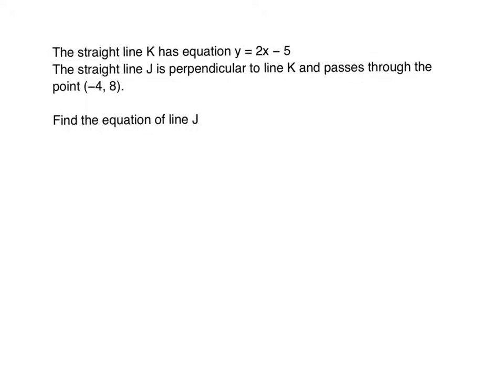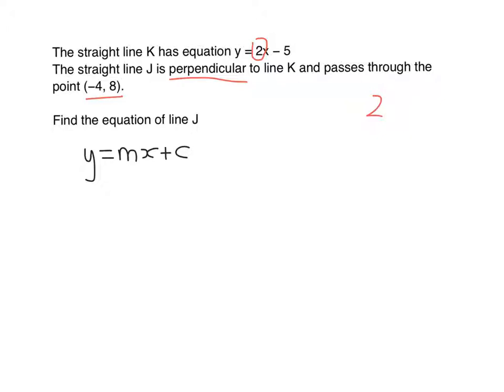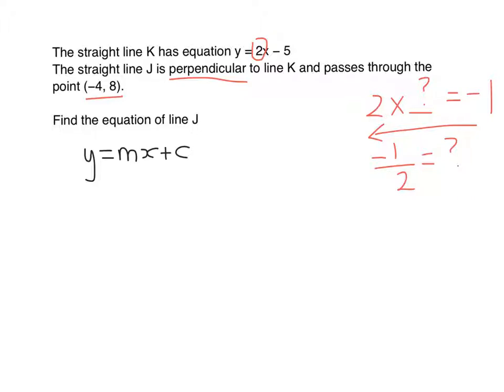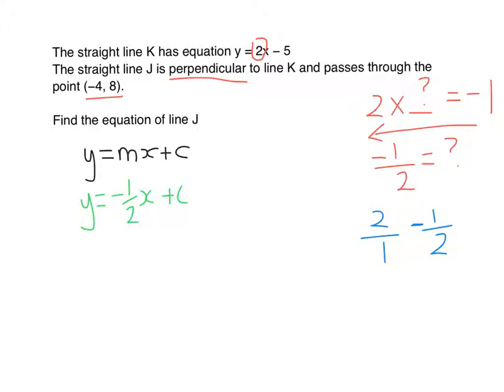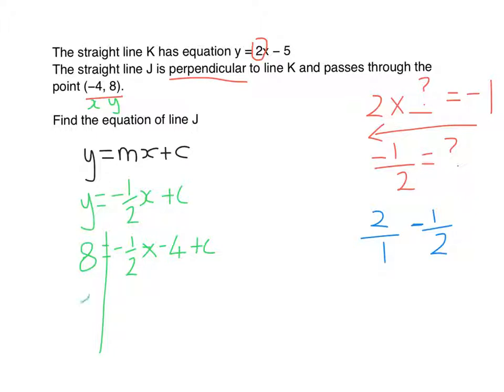Equation of a line perpendicular